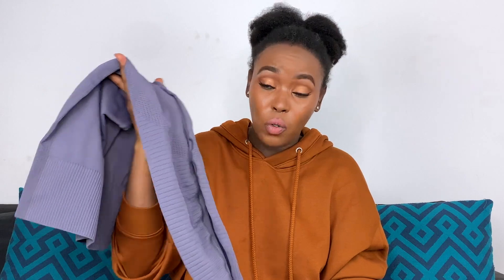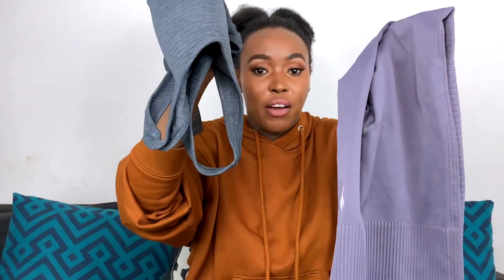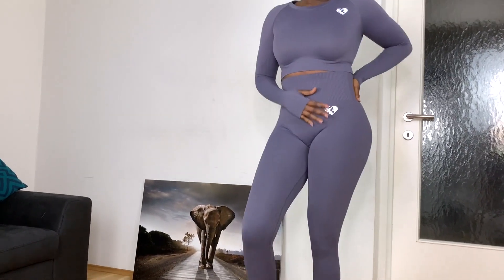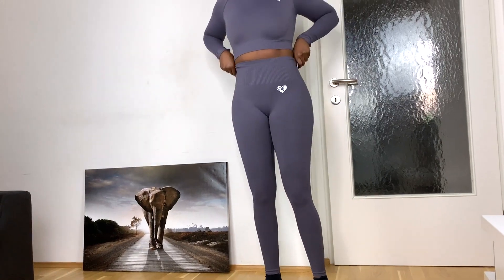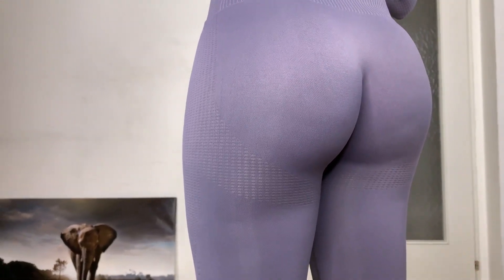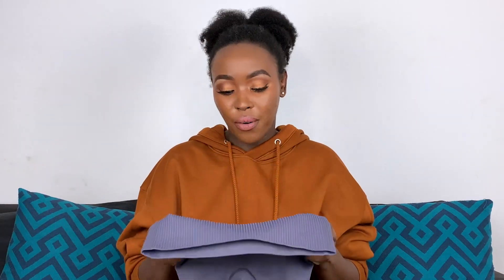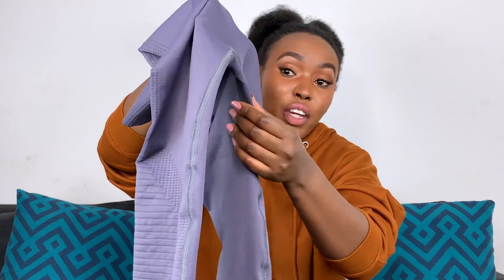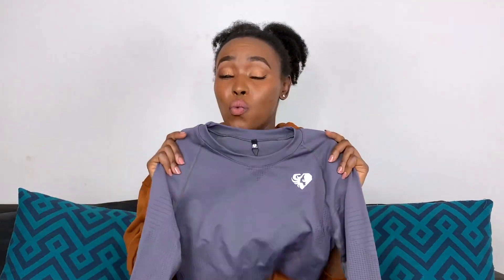WOMEN BEST POWER COLLECTION REVIEW - TRY ON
Hey Lovelies! Here is a review of the women best Power seamless collection. I wasn't able to upload this video immediately when i got the items because i was drowning in school Projects and exams. So the  Video is pre-recorded. I hope to bring you more content now that the semester is coming to an end i'll have more free time. Also let me know if you would like to see a review on the Alphalete collection cause i have that too. Thank you and Hugs from me :)

This video isn't sponsored and all my opinions will always be my own and 100% honest :)